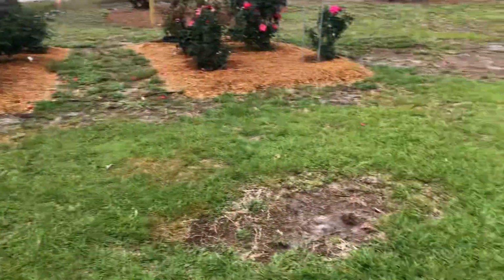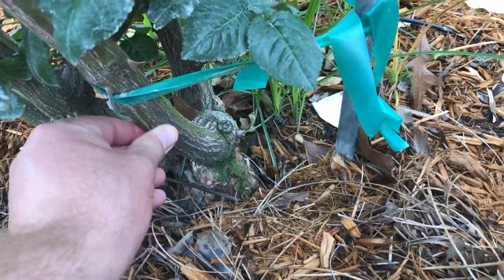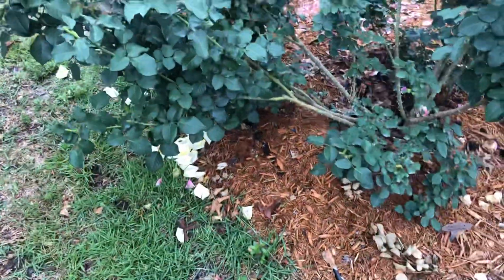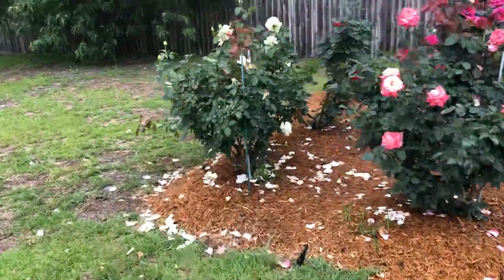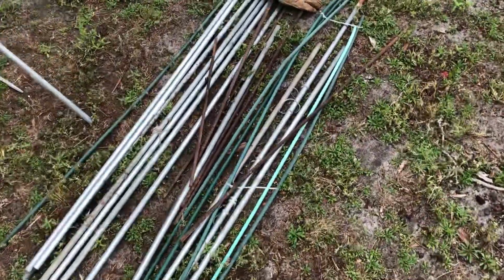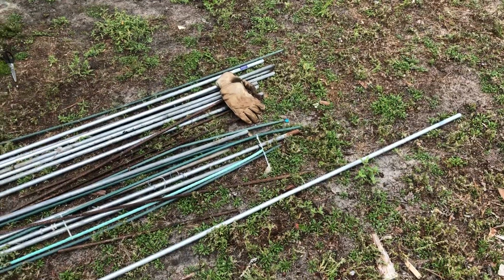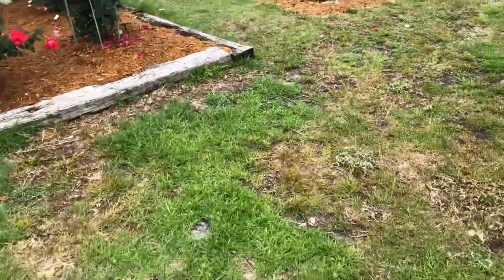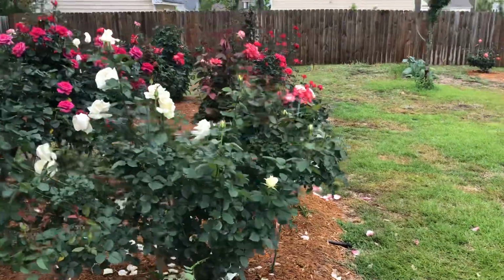What To Use For Staking Roses